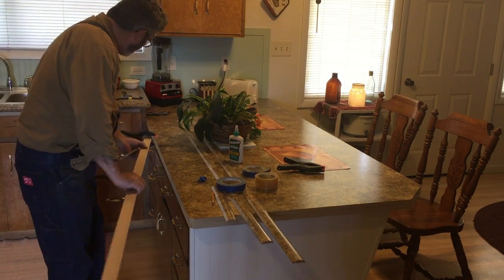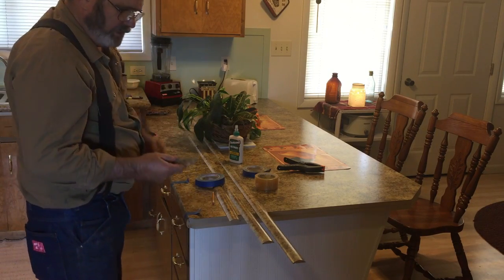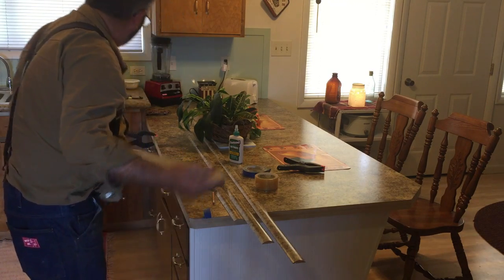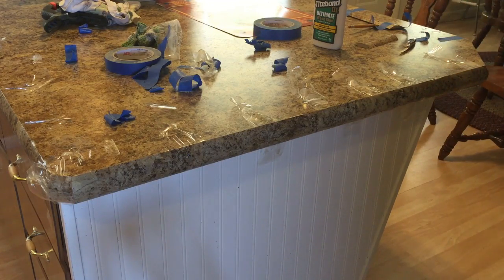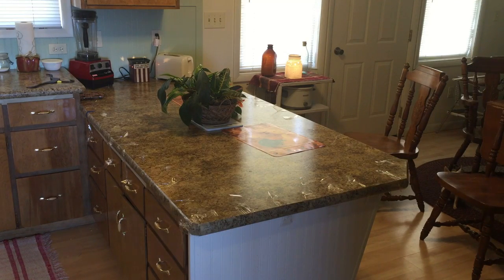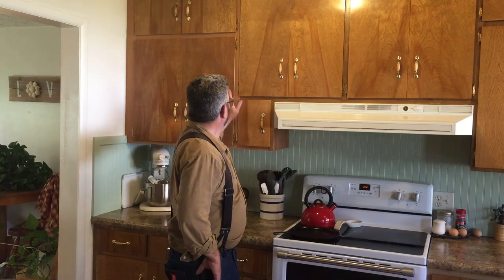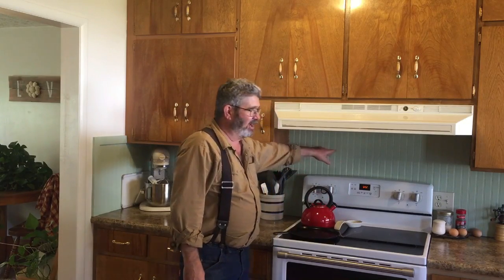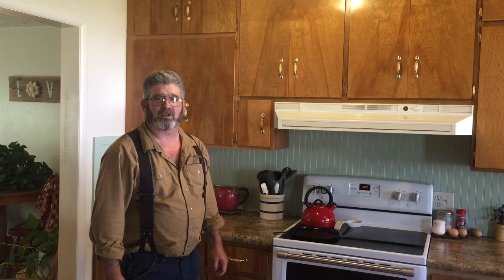Kitchen Counter Top #8 ( Edging the counter tops )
How I built new counter tops